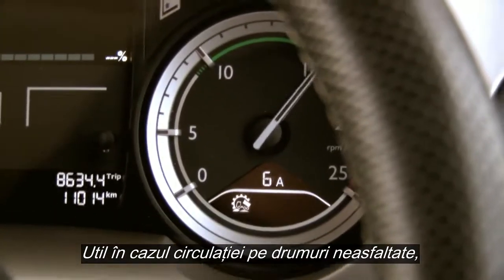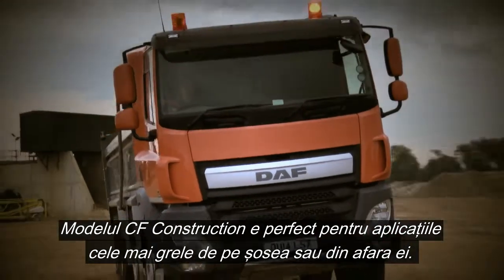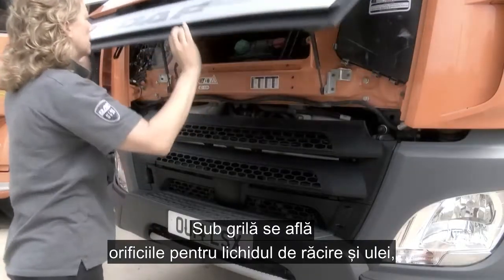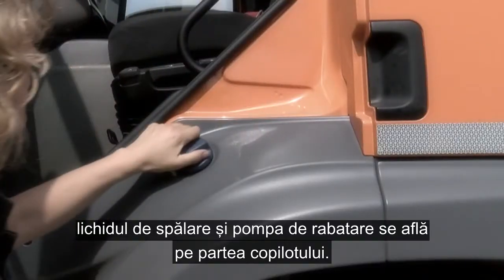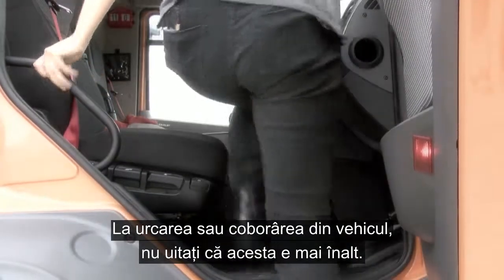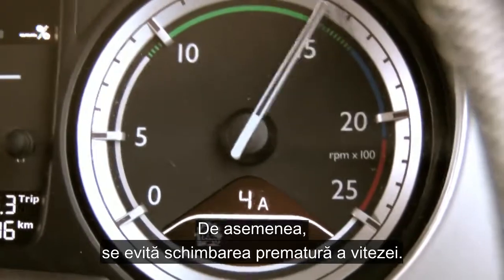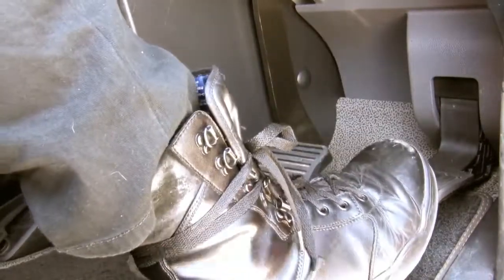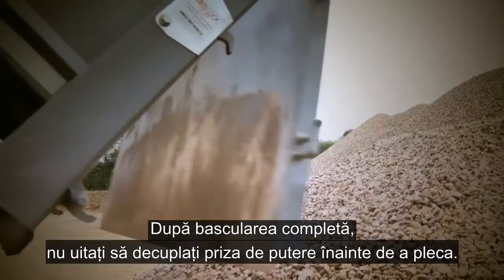DAF: 29 DAF CF Euro 6 Off road (Euro 6 / 2013 - 2016)